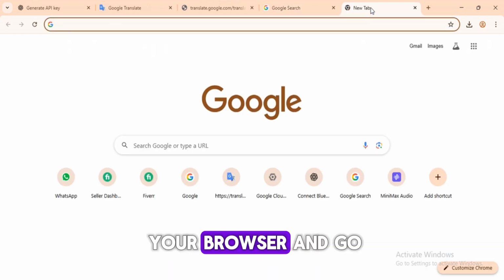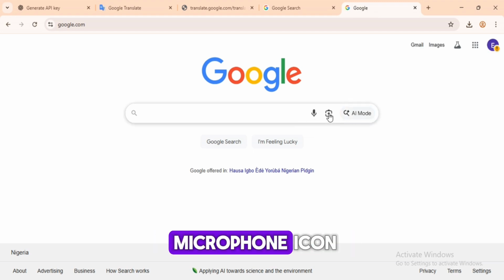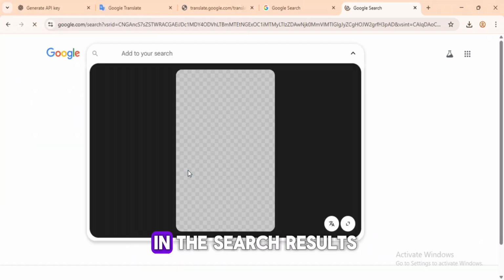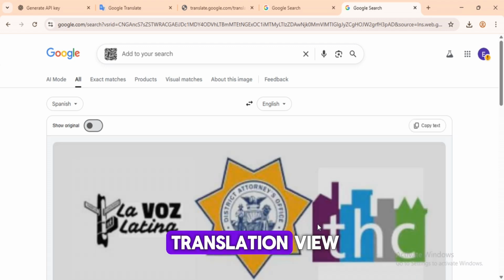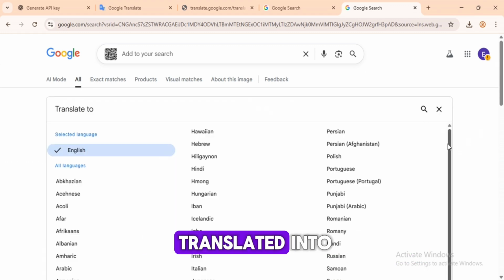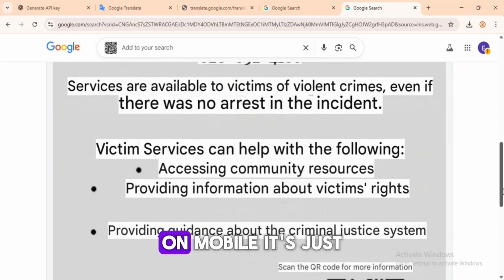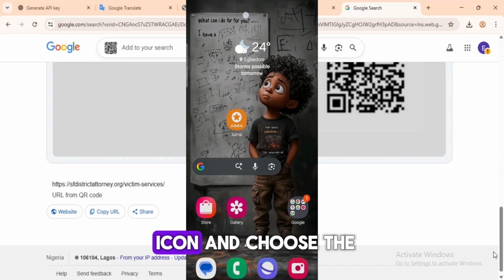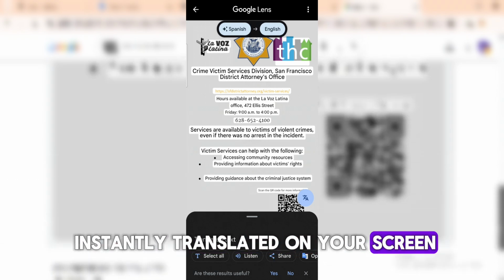How to Translate Any Picture Using Google (Quick & Easy Tutorial)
In today’s video, I’ll show you how to translate any picture using Google — fast, free, and super easy.
You don’t need to download any apps or extensions. With just your browser or phone, Google can instantly translate text from any image in seconds!

You’ll learn how to:

Translate text from pictures using Google Lens or Search

Upload an image and detect the language automatically

Choose the language you want to translate into

View the translated text directly on the image

Use it on both desktop and mobile devices

This is perfect for students, travelers, or anyone who needs quick translations from signs, documents, or screenshots.

how to translate any picture using google

translate text from image using google

google translate picture to english

how to use google lens to translate photos

translate photos on google search

translate images on desktop and mobile

google translate camera tutorial 2025

how to translate screenshots using google

translate image text online free

google photo translation guide